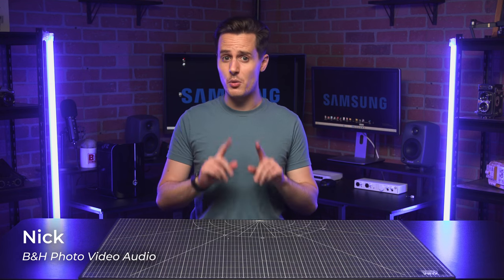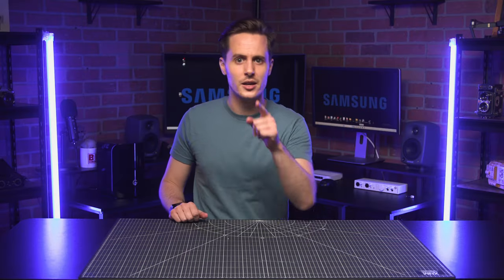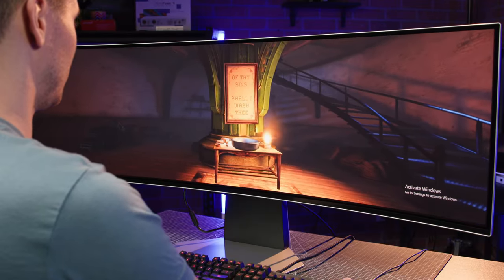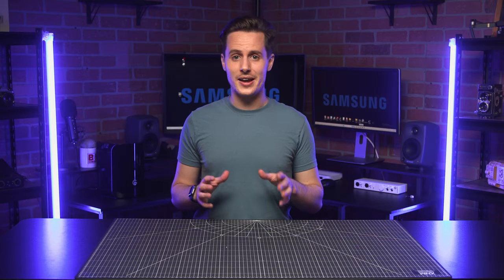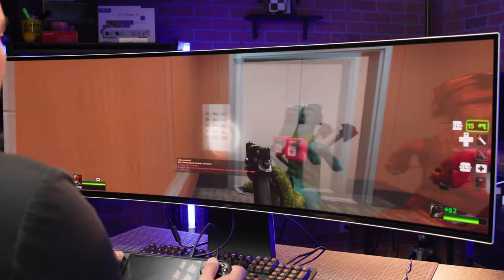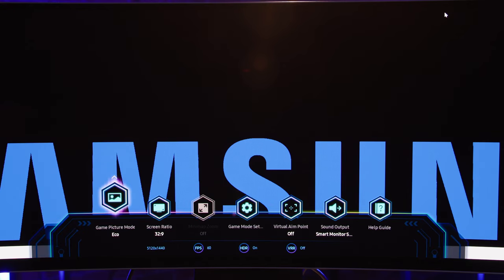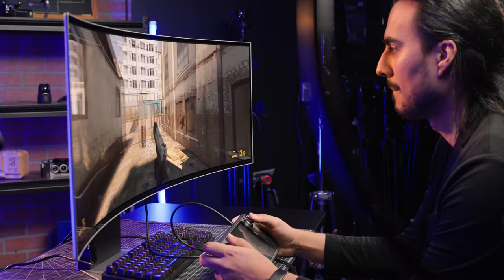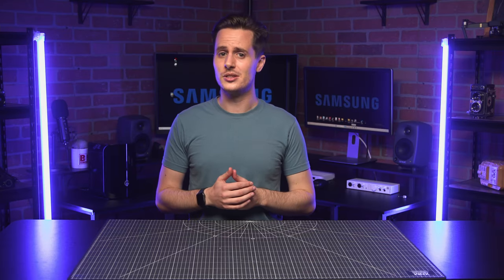Samsung 49" Odyssey OLED G95SC Ultrawide Curved Monitor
Objectivity aside: this monitor looks really, really good! We test out Samsung's 49" Odyssey OLED G95SC Ultrawide Curved Monitor, with a gorgeous OLED display that features brighter whites, deeper blacks, and near infinite color contrast compared to before. Check out how this monitor--the first of its kind--performs in a gaming setting!

Order the Samsung 49" Odyssey OLED G95SC Ultrawide Curved Monitor at B&H

0:00 Intro
0:41 Specs & Performance
3:32 Finall Thoughts